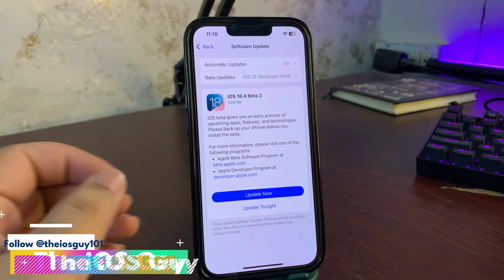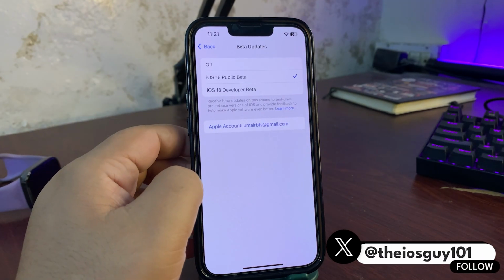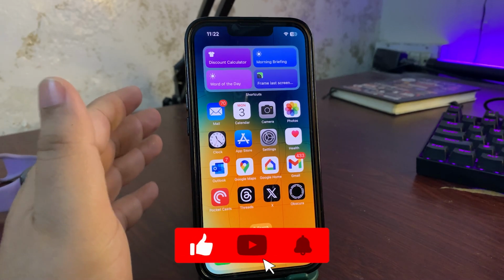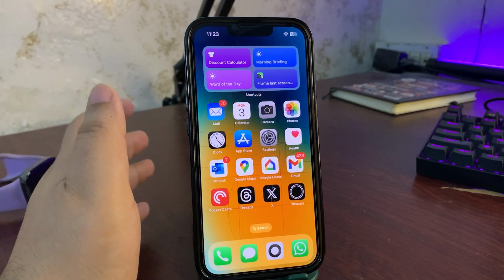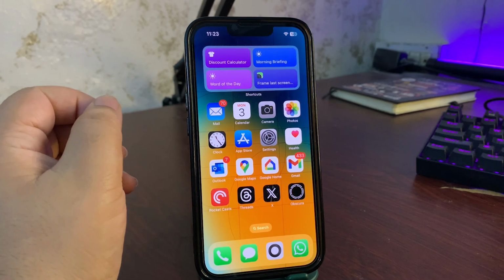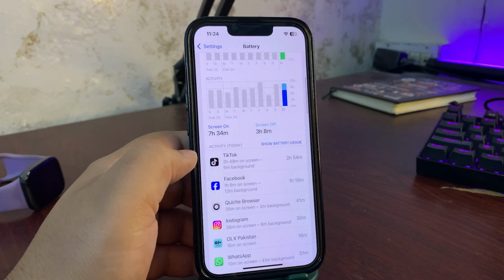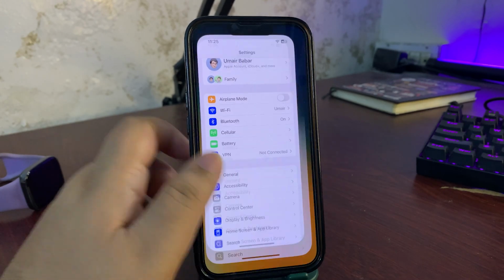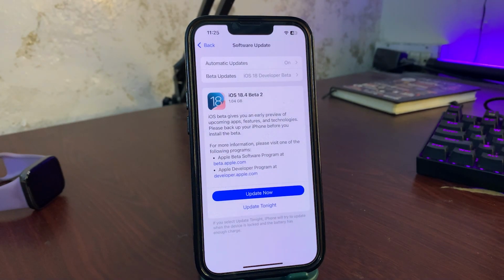iOS 18.4 Beta 2 Released - Should You Install?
Apple released the iOS 18.4 Beta 2
It is the second developer beta of the iOS 18.4
In this video, I shared that how you can install iOS 18.4 Beta 2
I also talked that should you install the iOS 18.4 Beta 2 or Not?